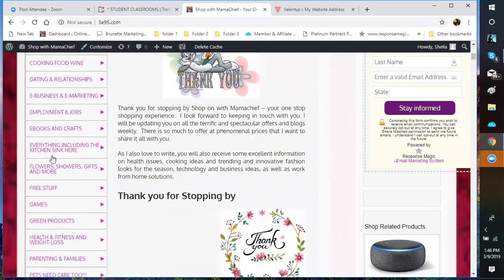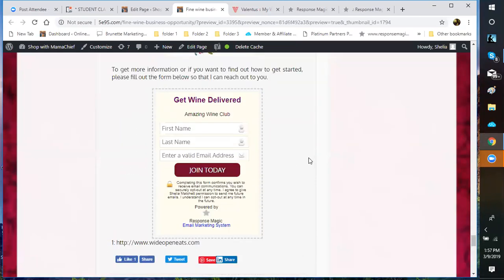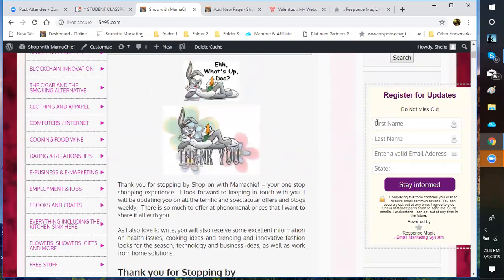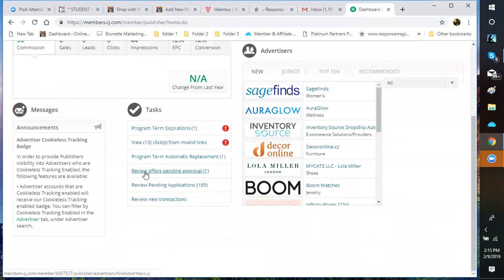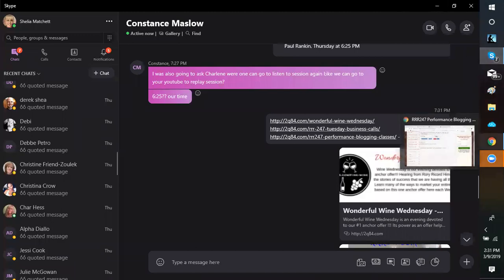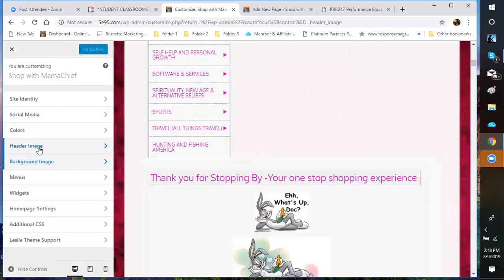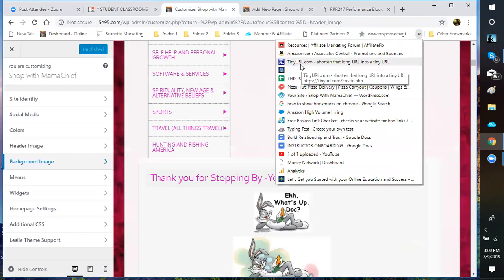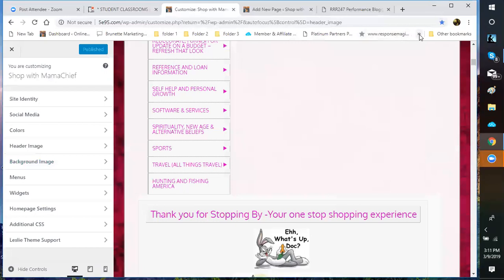03 09 19 training session